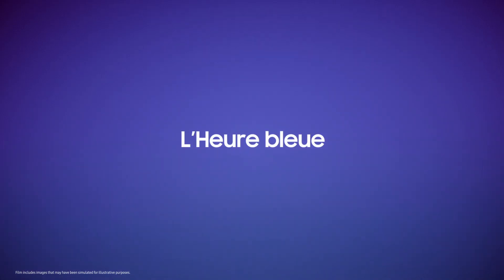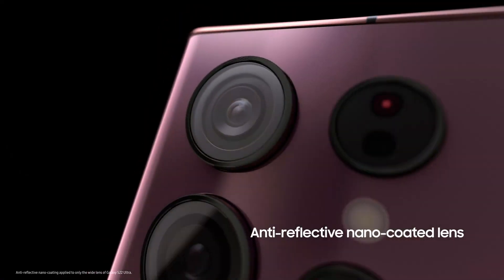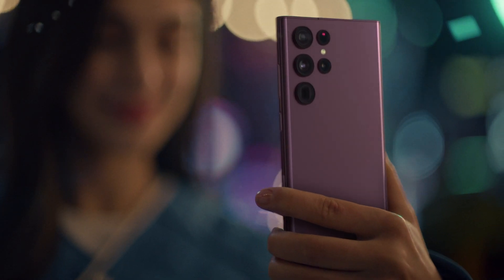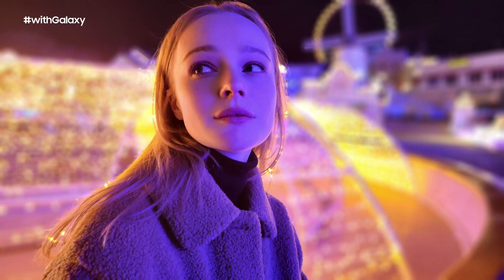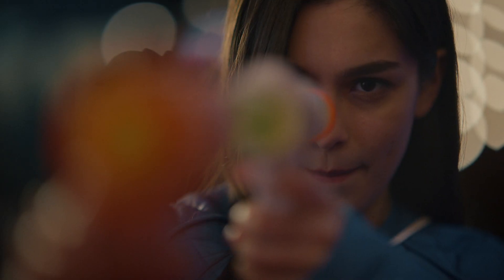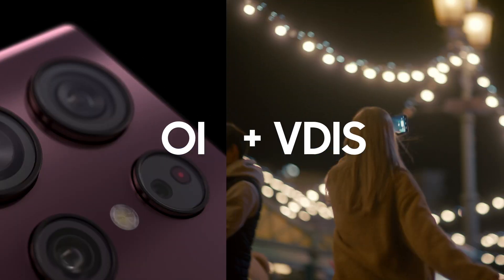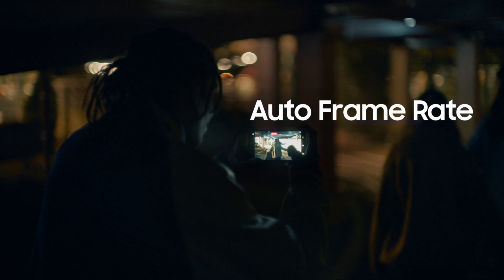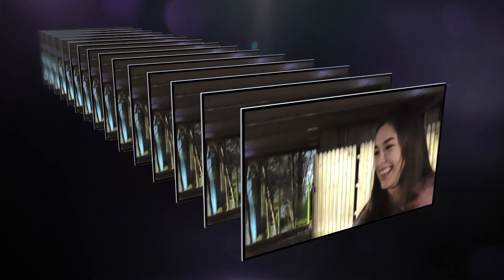Untold Stories: Nightography | Galaxy S22 Ultra | Samsung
The untold story of the technology behind the amazing Galaxy S22 Ultra camera experience.

Watch how a powerful combination of software and hardware helps you capture your favorite moments even when you're shooting in the dark of night.